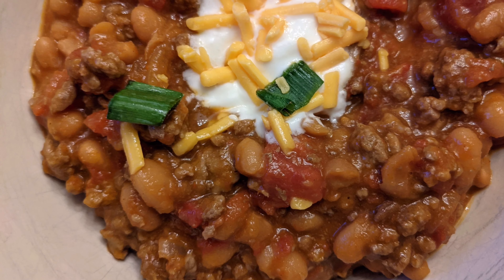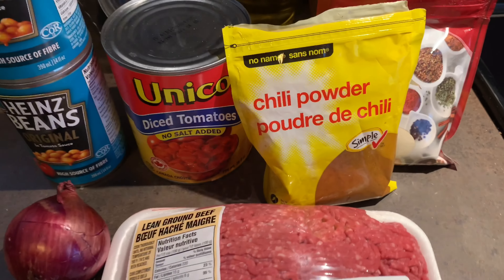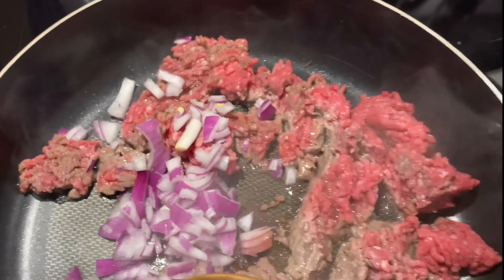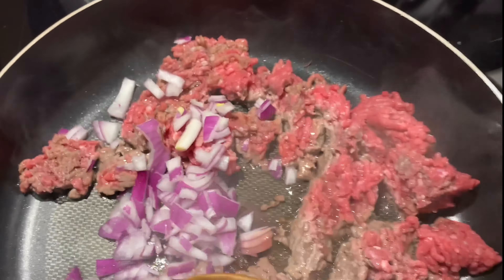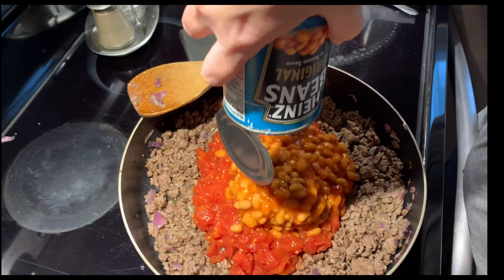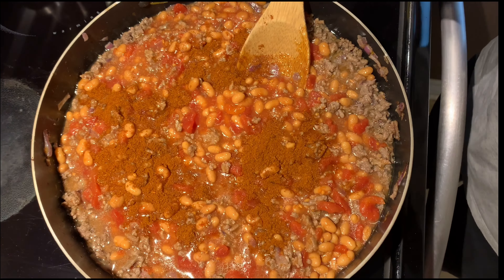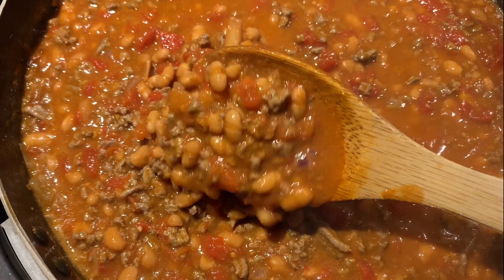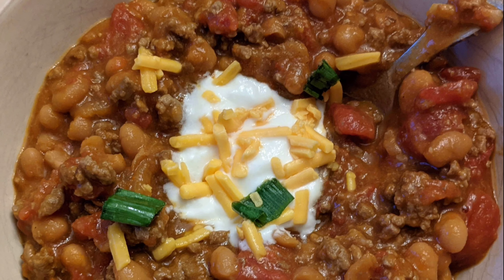Chili Recipe - Peanut, Tree Nut, Dairy & Egg Free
Today we are making our Favourite Family Chili that is peanut, tree nut, dairy and egg free.
Hope you enjoy this chili recipe as much as our family does.

Ingredients:
1  lb of  Lean Ground Beef
1 Small Onion, chopped
1 Tbsp of garlic powder or 2 Cloves of Garlic
1 Tbsp of Chili Powder
1 Tsp of salt
1 Large can of Diced Tomatoes
2 Cans of Heinz Beans in Tomato Sauce

Instructions:
In a large frying pan season the ground beef with 1 small onion and 1 tbsp of garlic powder and brown for 7 minutes.  Next add the diced tomatoes and 2 cans of beans. Then add the chili powder, 1 tsp salt and mix well and cover.  Allow it to cook on low heat for 20 minutes stirring occasionally. Remove from heat and serve.

*If you have allergies, always remember to check the ingredients even if you have eaten it before as the ingredients in the foods may have changed.